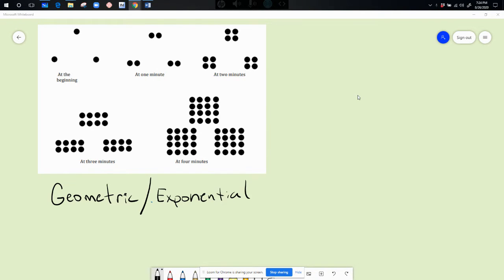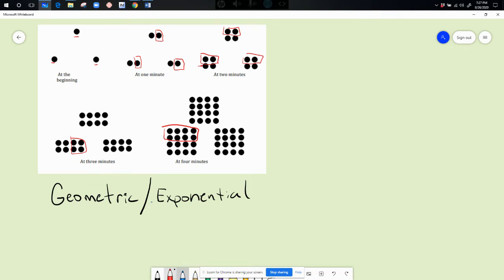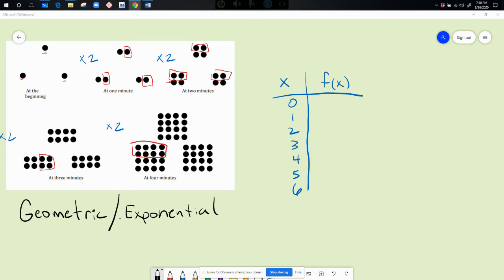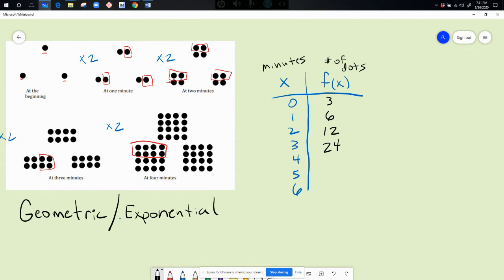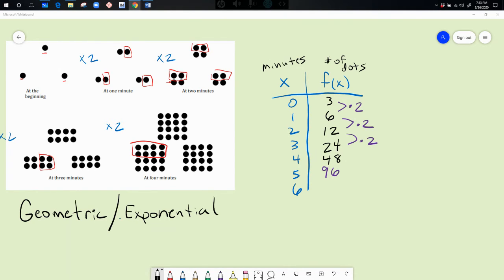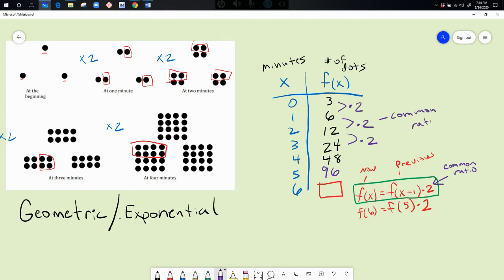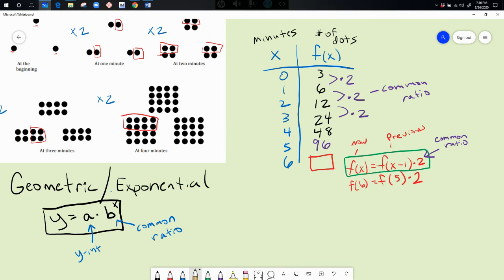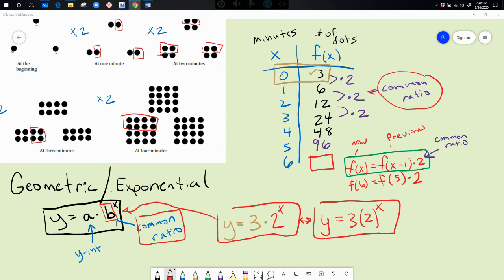IM2 Geometric Review 2